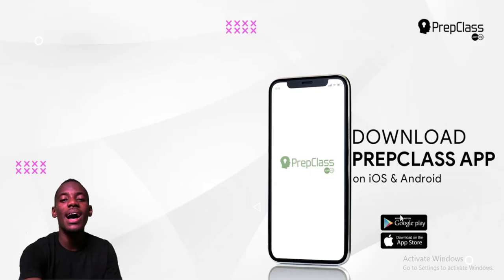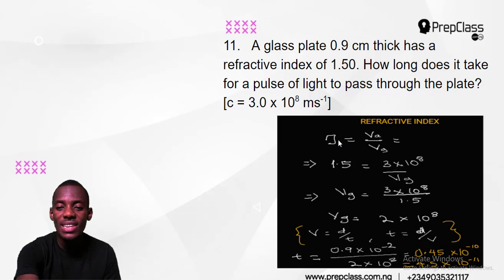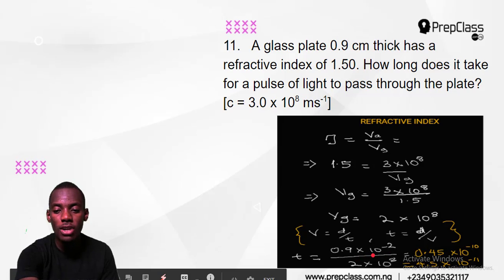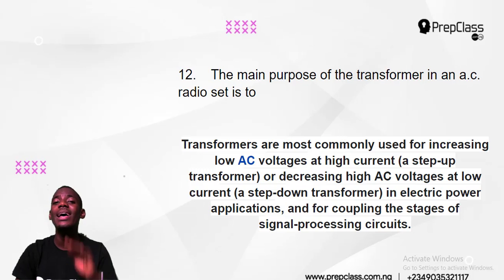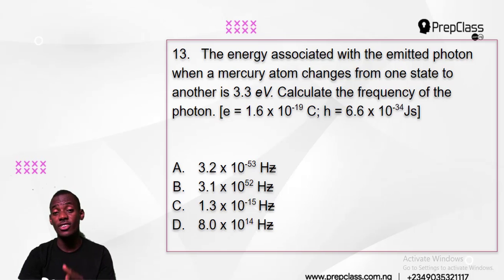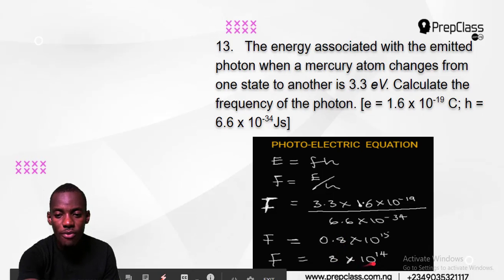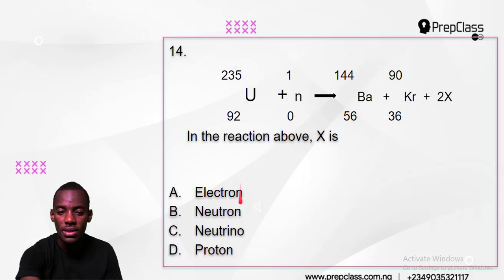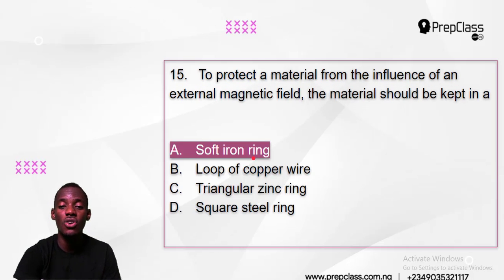new Jamb Physics 2016 no 11-15